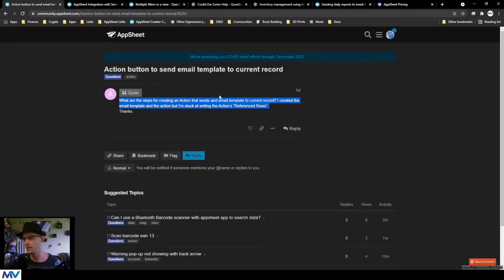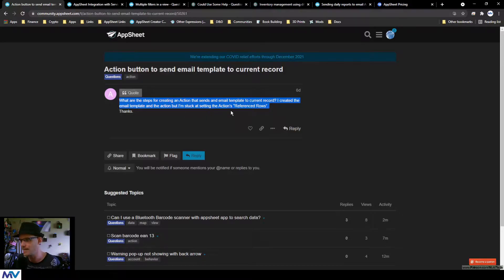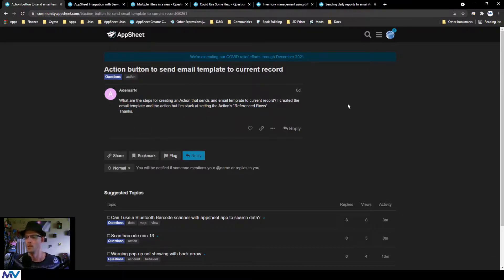Send email with the push of a button | AppSheet Community Answers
- Deals with sending an automation notification after a record has it's status changed.
  - How to send an email by pushing an action?
  - How to manually trigger an automation?

The primary technique involves including a hidden column on your table:

    - [Automation_Trigger] - I know... not a very clever name. haha 😁

Column Settings:
TYPE
    - Text

VISIBILITY
    - Hidden

With these in place you can then:
    a. use an action to set a value into this column
    b. create a bot that's watching for this value in this column
    c. the bot then clears the trigger (you have to remember to clear the trigger) and then does whatever